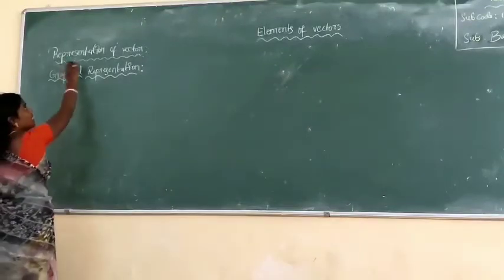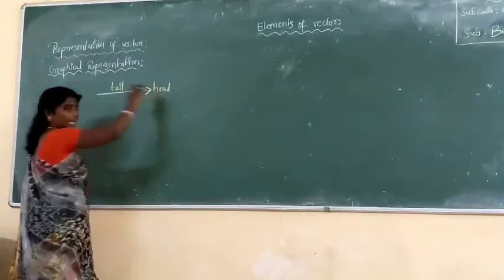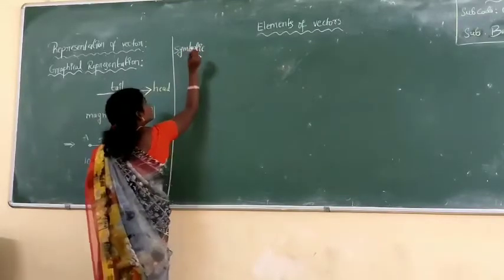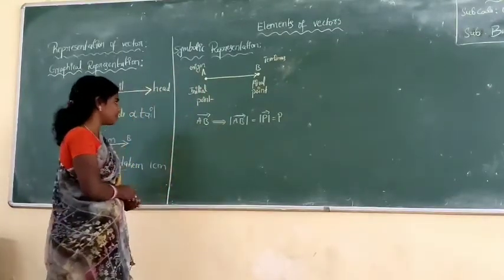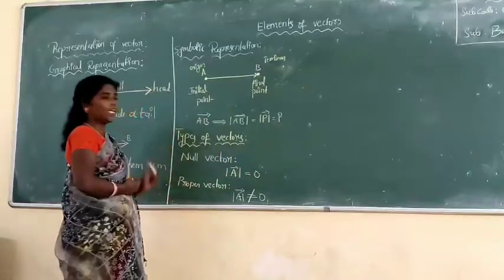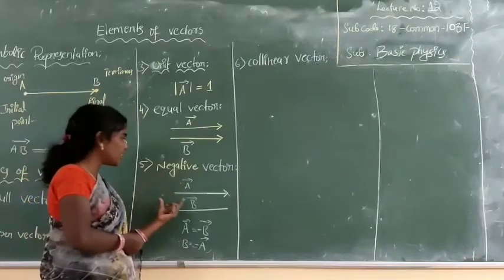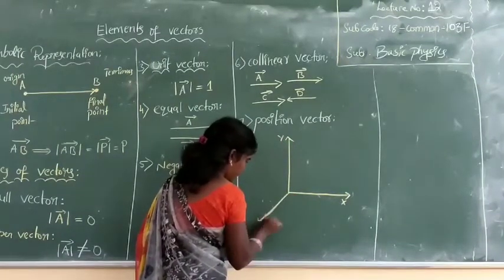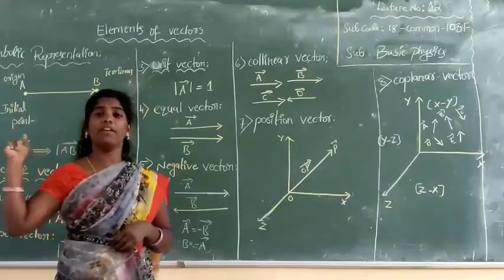L12 103 Basic Physics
Elements of Vectors
(Representation of vector)